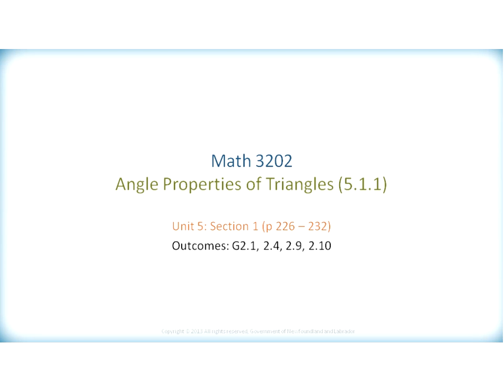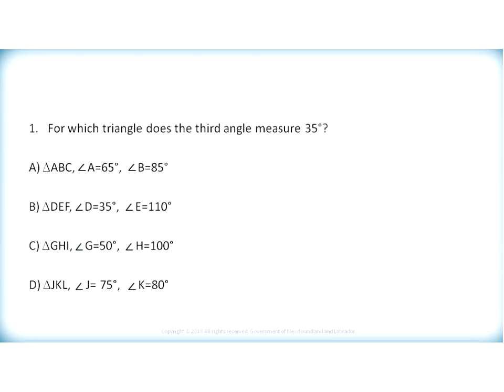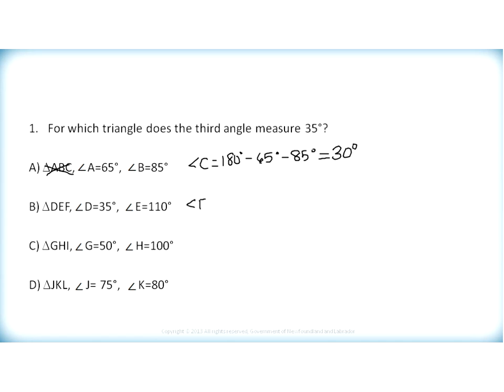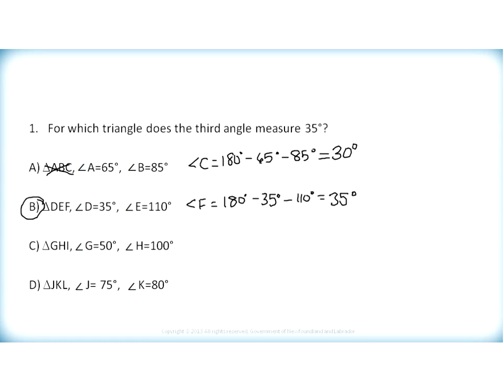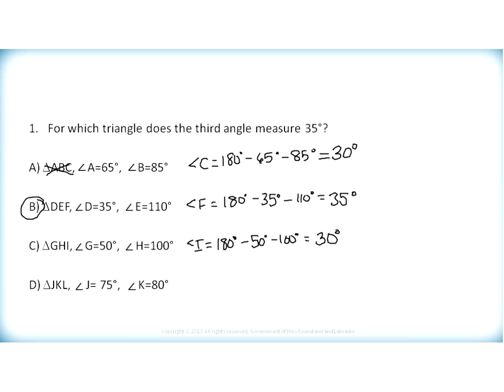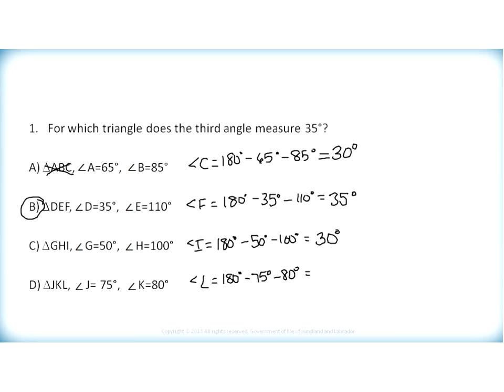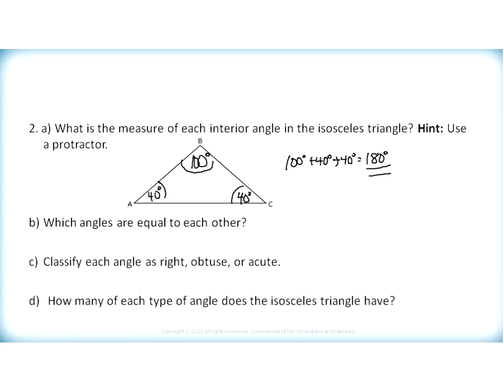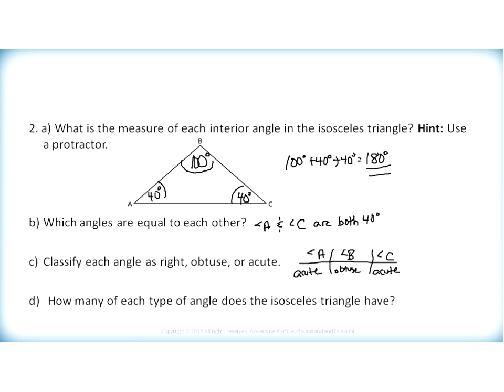Math 3202 5 1 1 Angle Properties of Triangles Que